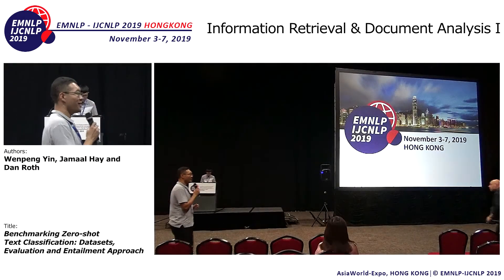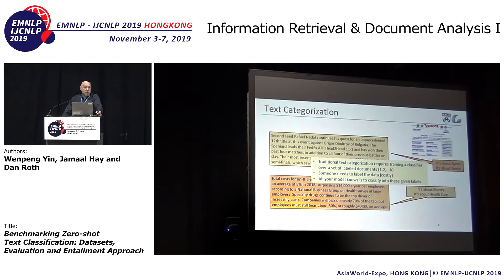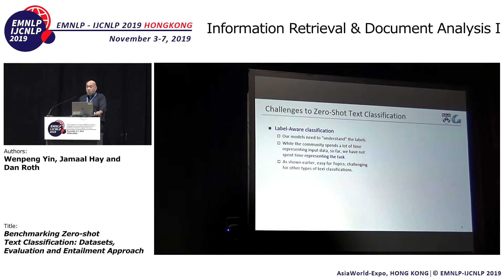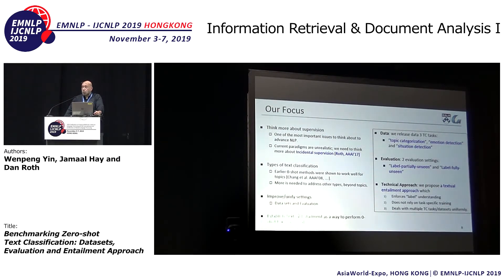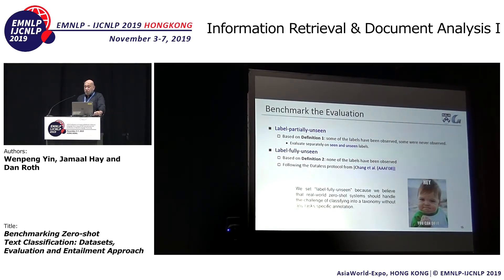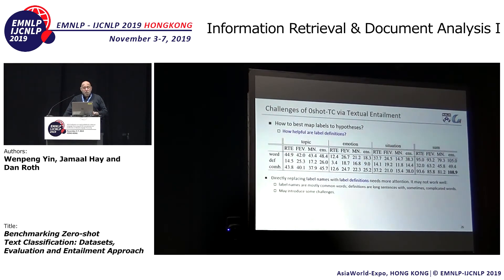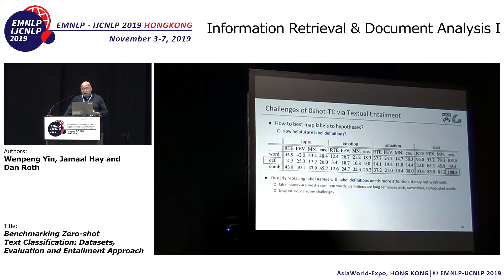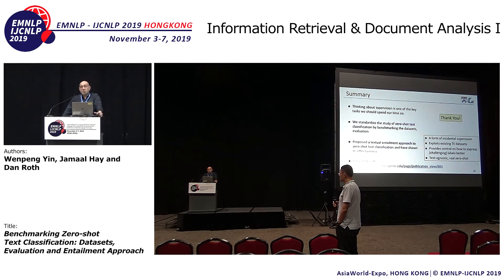Benchmarking Zero-shot Text Classification: Datasets, Evaluation and Entailment Approach | EMNLP2019